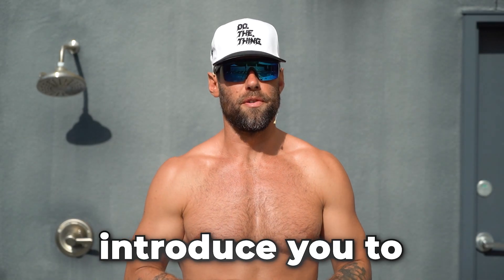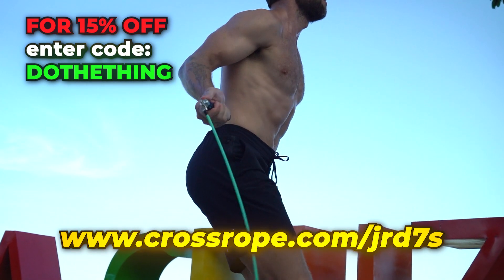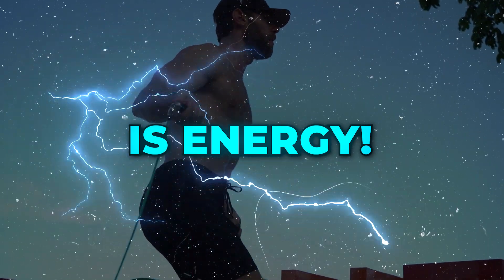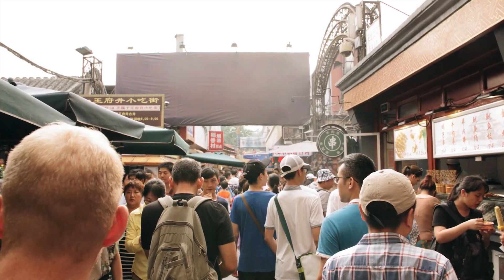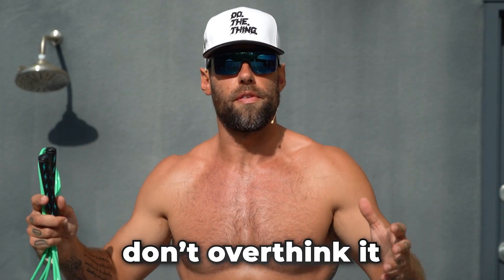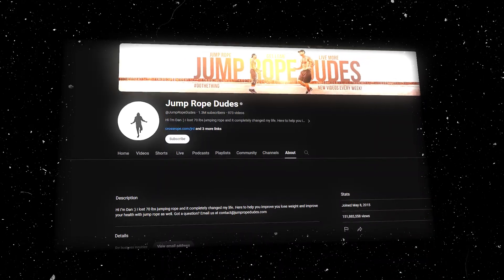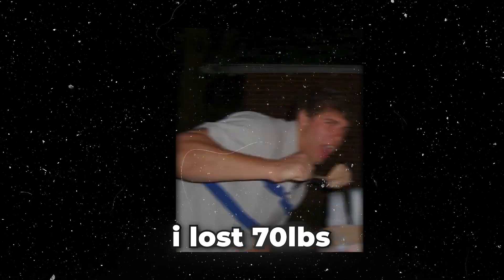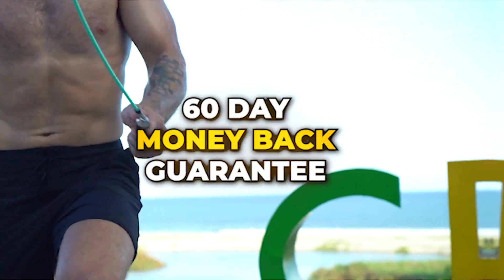New Jump Rope Handles!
⏰ Timestamps:

0:00 - Intro
0:07 - where to get the 7s
0:40 - the theme ⚡️⚡️⚡️
1:01 - what DOTHETHING means
1:39 - about the handles/sets
1:47 - thank you 🙏🏽
2:28 - Get your Crossrope discount code